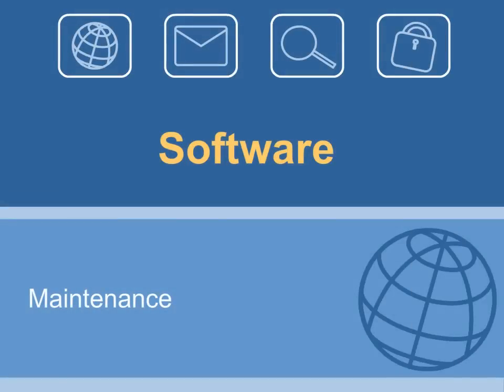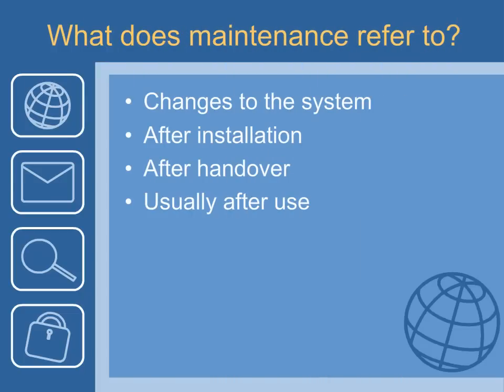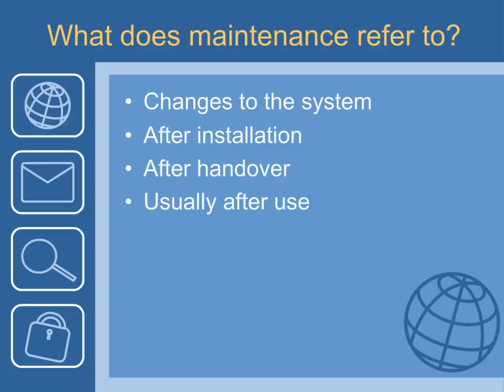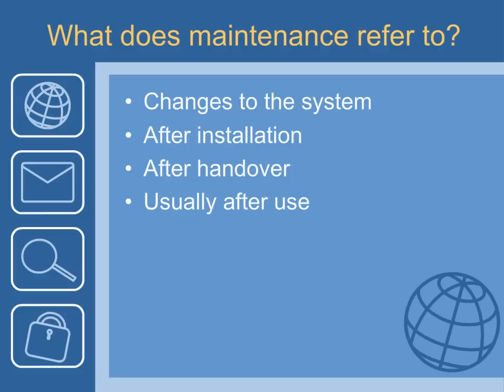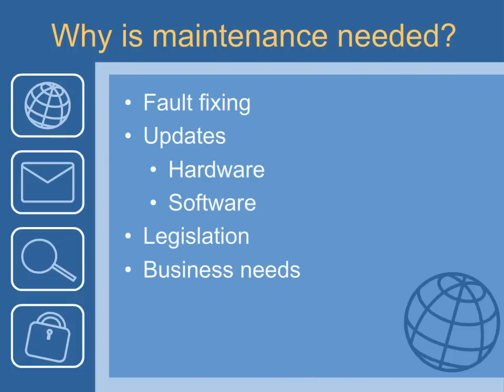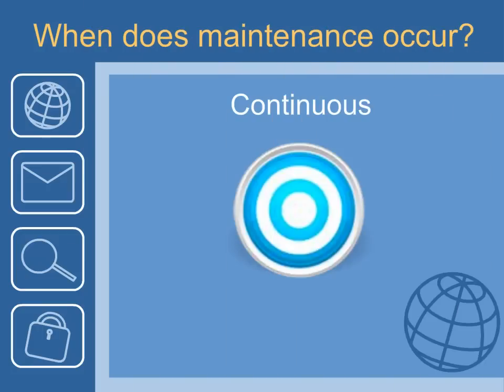Maintenance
Systems Life Cycle - Maintenance